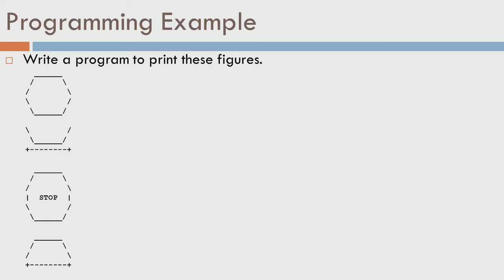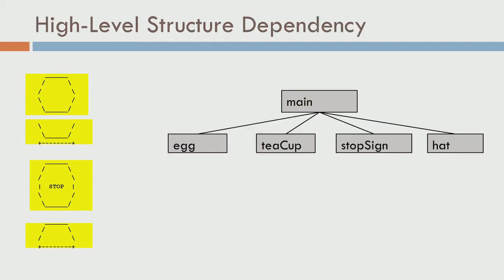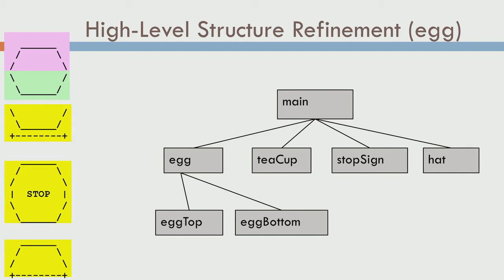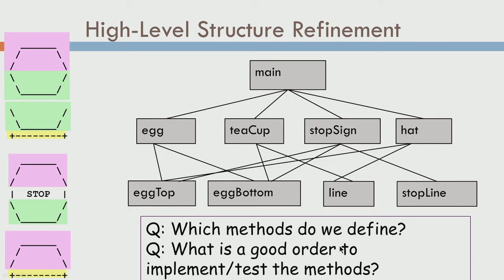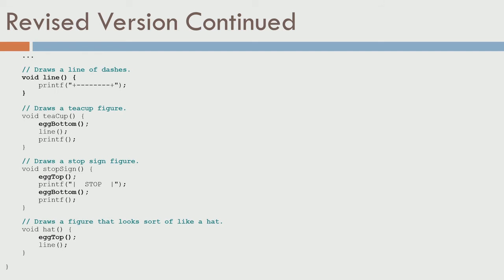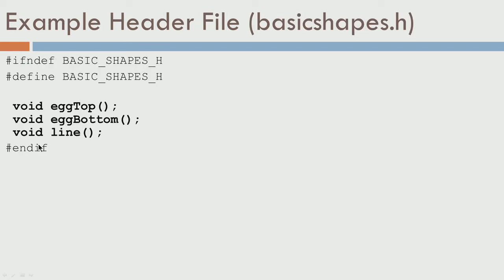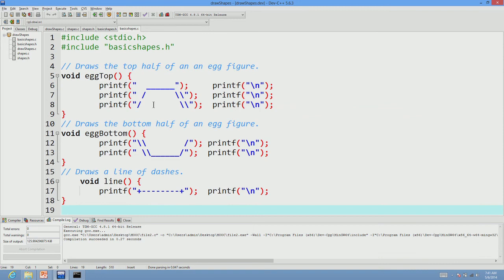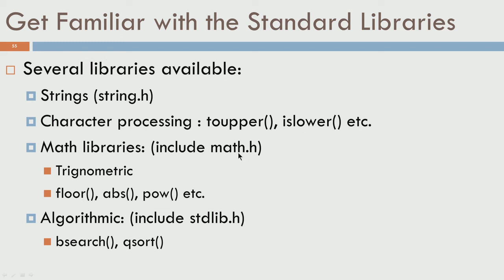Modular Programming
To access the translated content:
1. The translated content of this course is available in regional languages.
 2. Regional language subtitles available for this course
 To watch the subtitles in regional languages:
 1. Click on the lecture under Course Details.
 2. Play the video.
 3. Now click on the Settings icon and a list of features will display
 4. From that select the option Subtitles/CC.
 5. Now select the Language from the available languages to read the subtitle in the regional language.